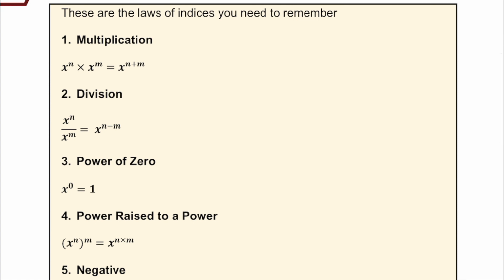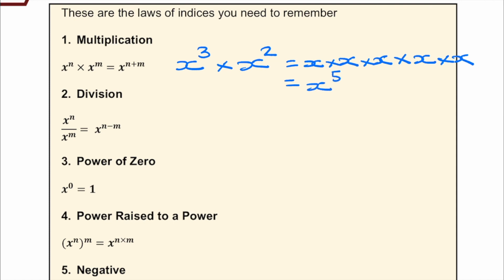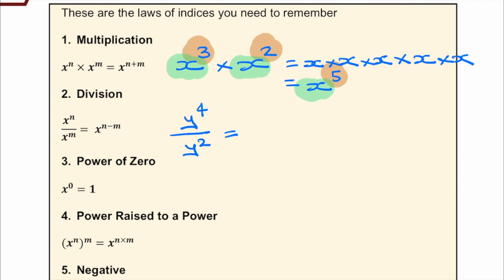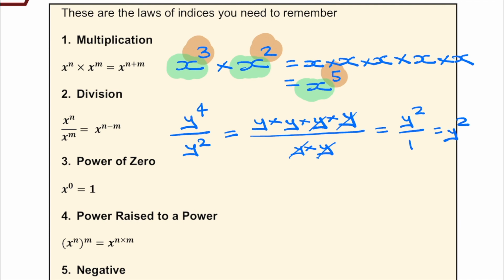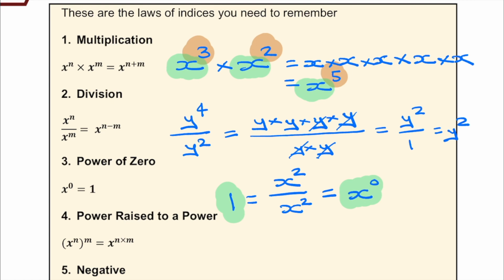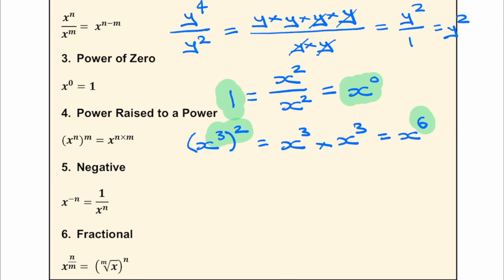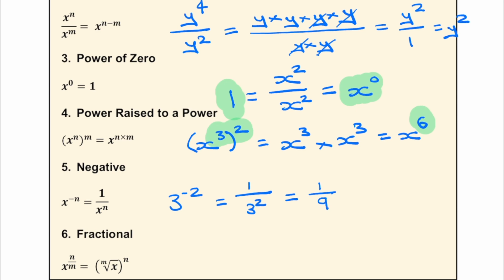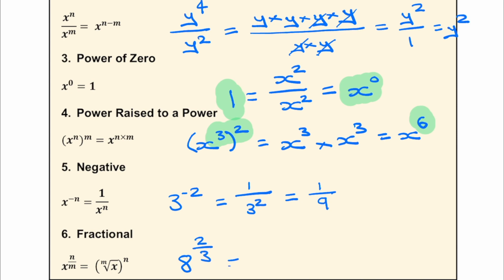How To Quickly Learn The Laws of Indices | Foundation & Higher Tier | GCSE Maths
Welcome to this comprehensive video on the Laws of Indices! In this tutorial, we will cover everything you need to know about the rules that govern exponents, including negative and fractional indices.

We'll start by defining what an index is and its role in exponential expressions. We'll then explore the different laws that apply to multiplication, division, powers, and roots of numbers with indices.

We'll also dive into negative and fractional indices, which can be tricky to understand but are essential for solving more complex equations. We'll explain how to simplify expressions with these types of indices, and provide helpful tips and tricks to make the process easier.

Throughout the video, we'll use clear and concise examples to demonstrate how each law works and how to apply them in different situations. Whether you're a student looking to improve your math skills or just someone who wants to understand the rules of indices, this video is for you.

So, sit back, relax, and get ready to master the laws of indices! Let's get started!